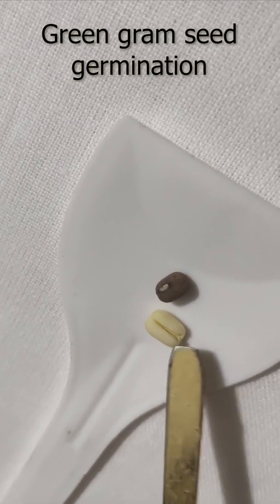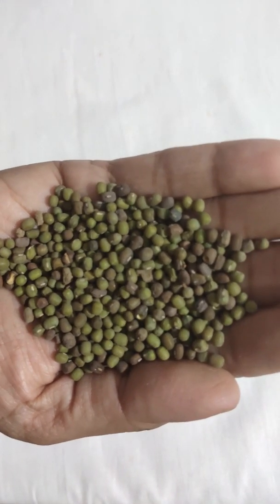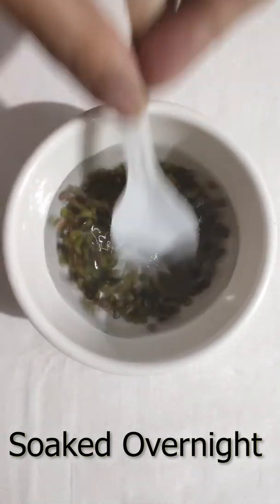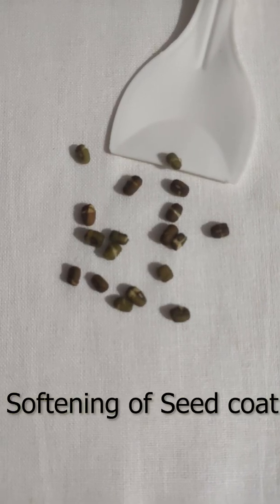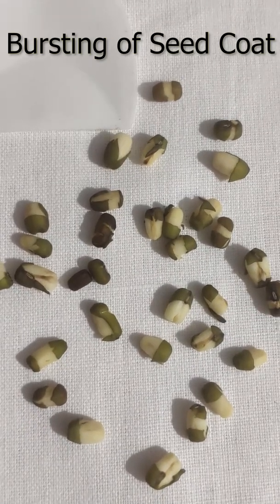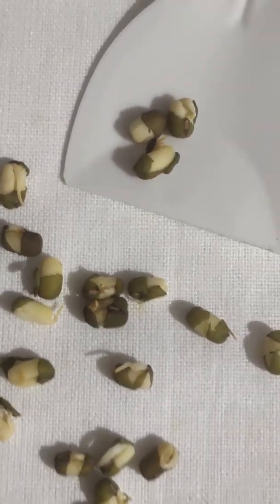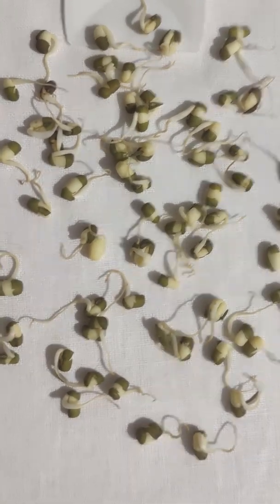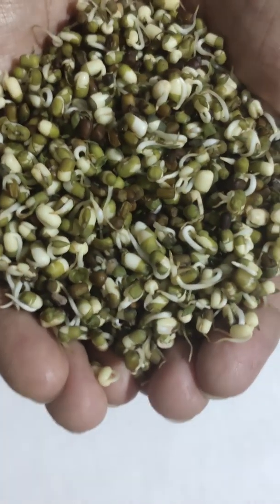Germination of Green gram Seeds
Different stages of Germination of dicot seeds.